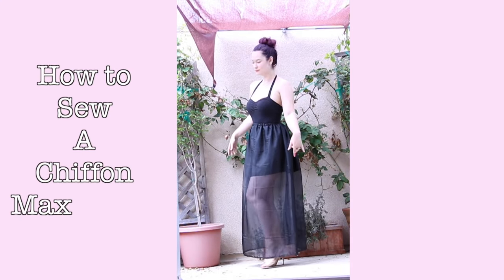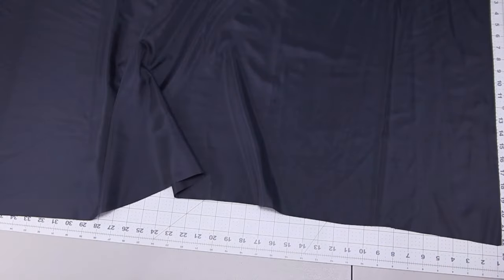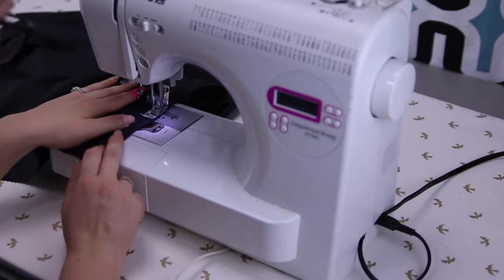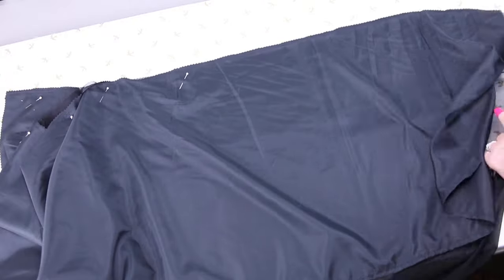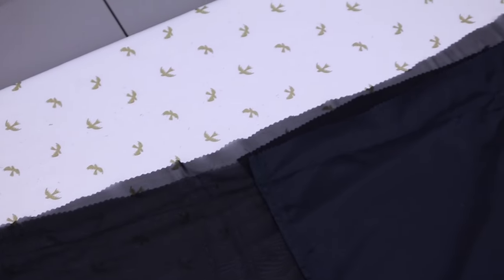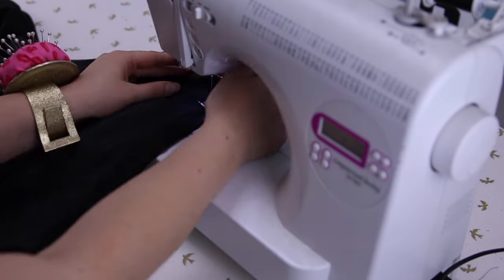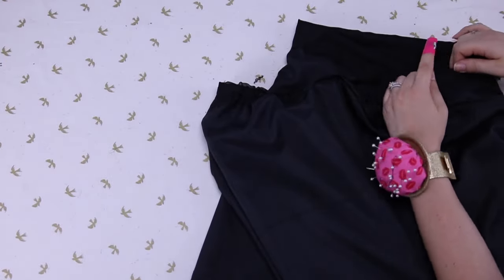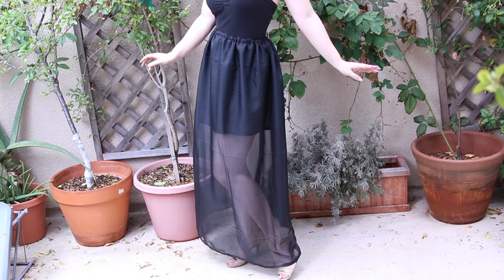How to Sew a Chiffon Maxi Skirt The Rachel Dixon Tutorial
If you enjoyed this, share with a friend. The best advertisement is word of mouth.
Learn how to sew this chiffon maxi skirt with a built in slip. It's cost effective and a fast project!